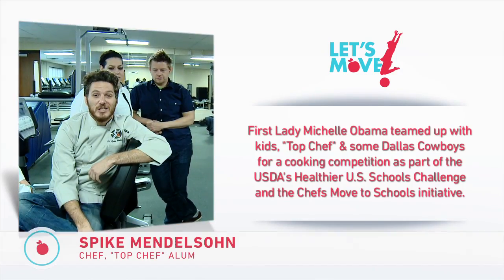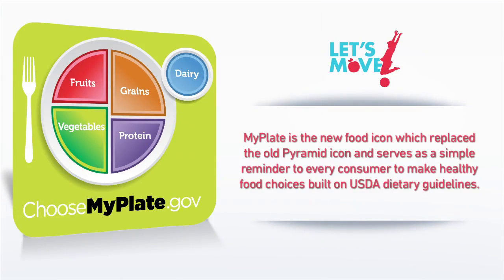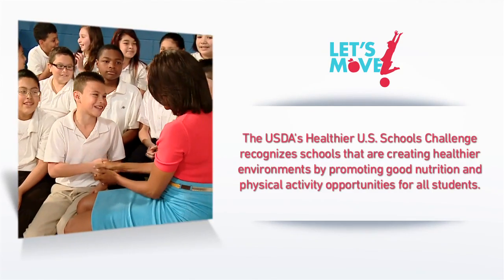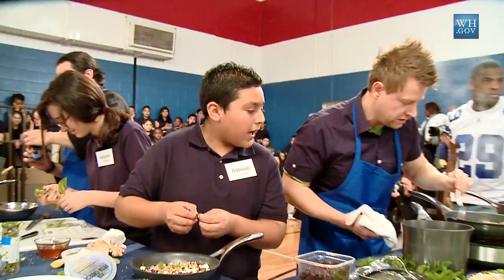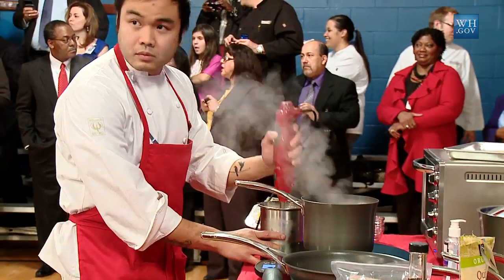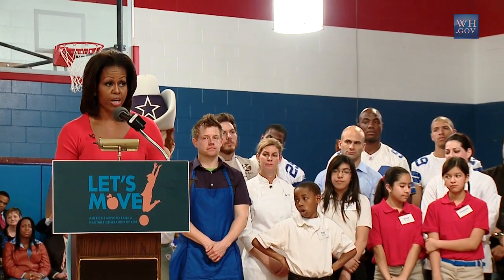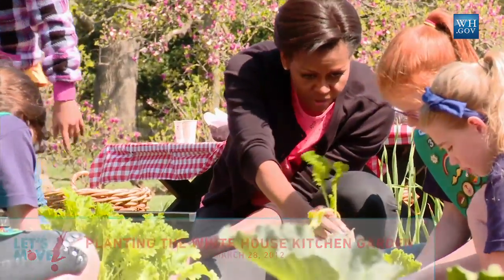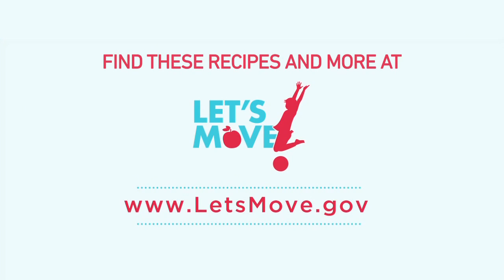Lets Move! with Top Chef & The Dallas Cowboys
First Lady Michelle Obama teamed up with kids, Top Chef & some Dallas Cowboys for a Top Chef style cooking competition as part of the USDA's Healthier U.S. Schools Challenge and the Chefs Move to Schools initiative.